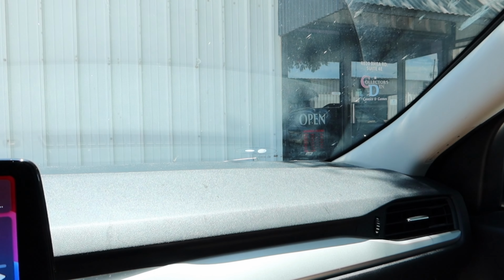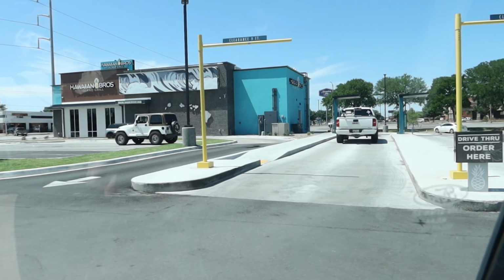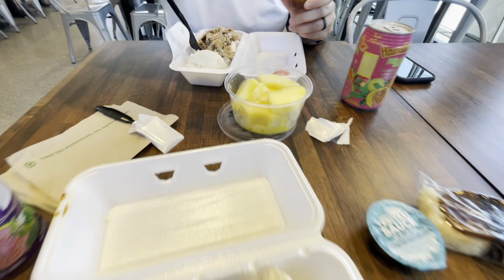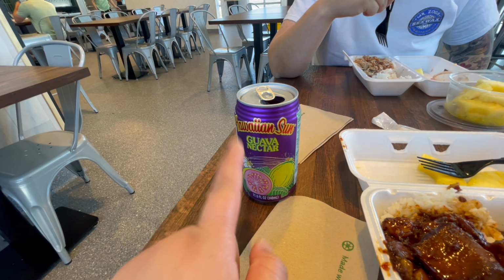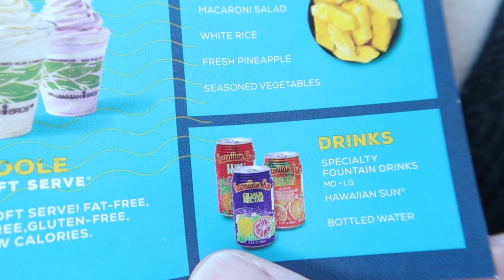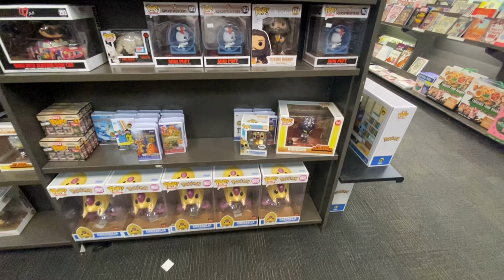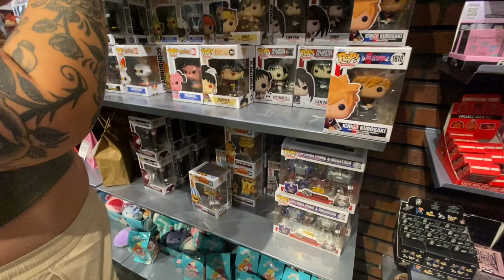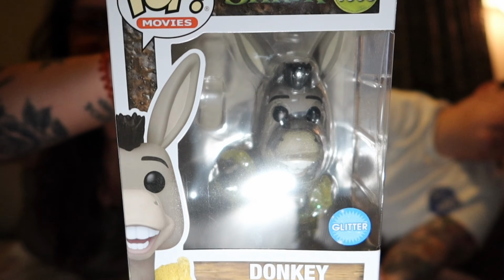Funko Hunting & Dole Whips| Jess Shenanigans Strike Again!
Jess here and well. it's been a minute since we've been in town to check out local funko shops so what better day to do so? And while out Jazz and I stumbled upon a place we haven't ate at yet! Hawaiian Bros is a nice little touch to our Disney missing life and you can see why in our video! Come hang with us as we just partake in the town and see what shenanigans we get into!

Let us know what you funko  you would have picked up or are on the hunt for in the comments below.